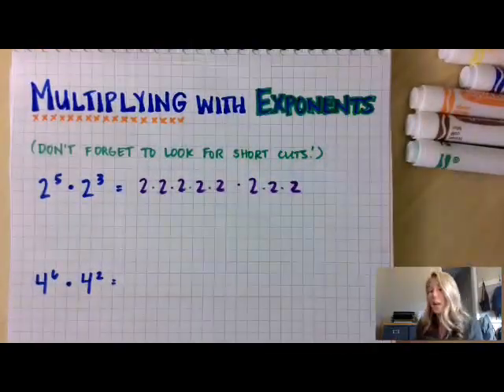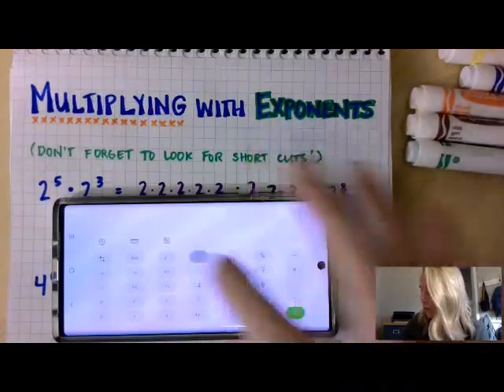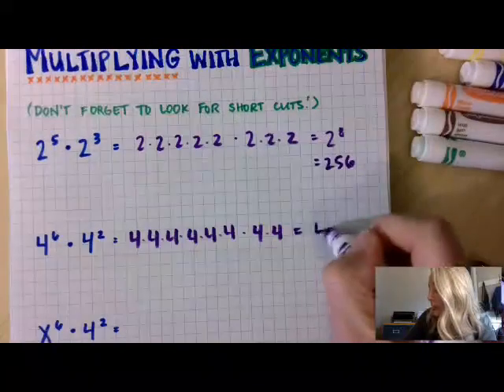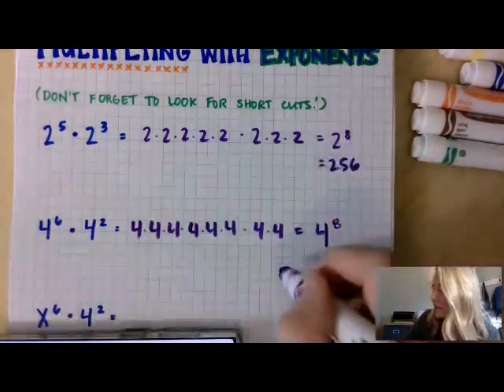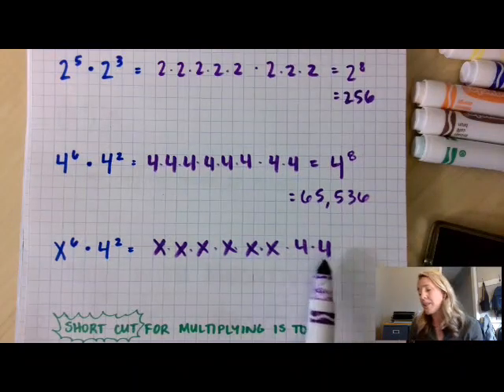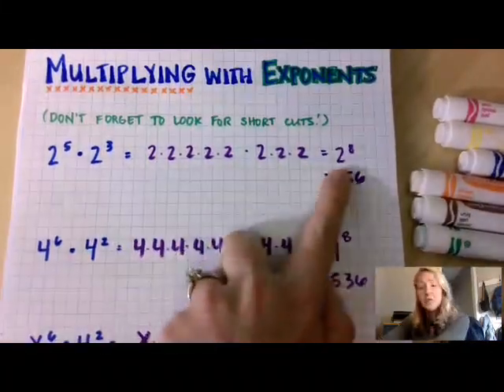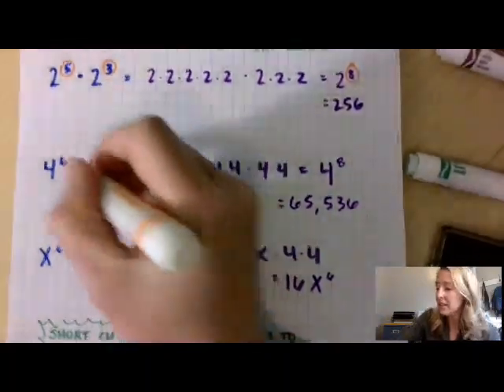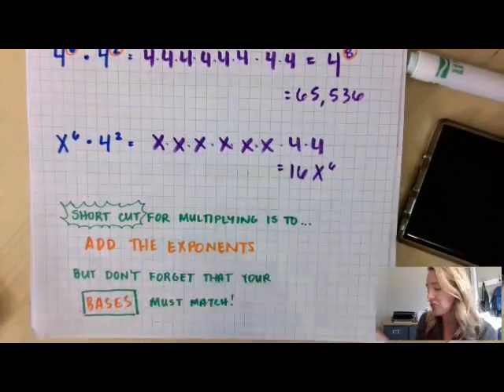Exponents 2 Multiplying